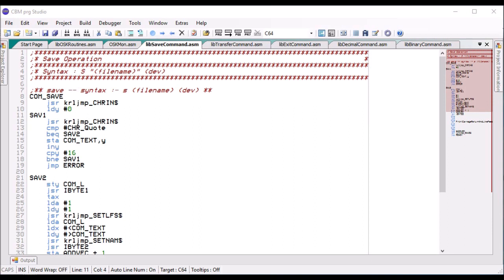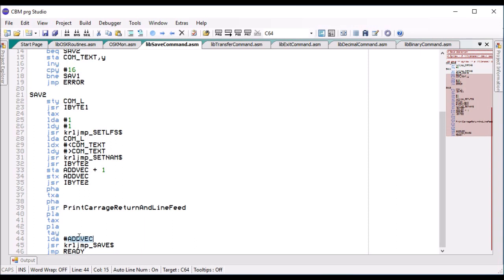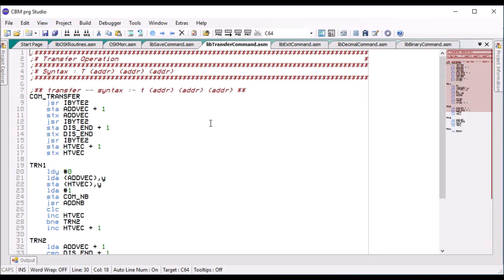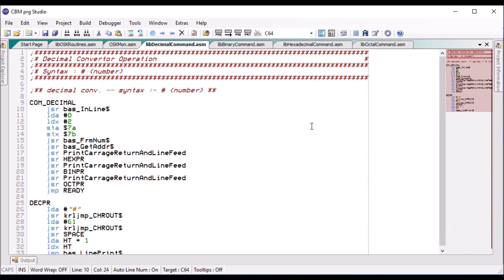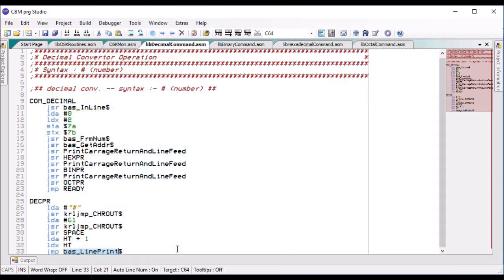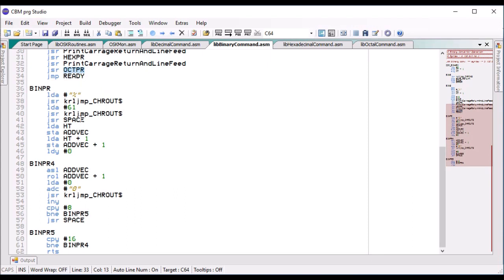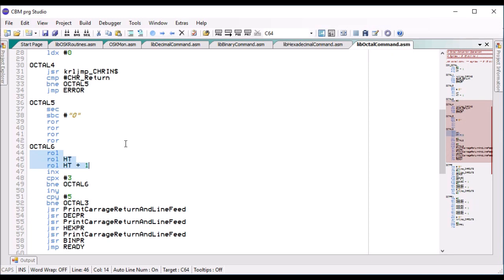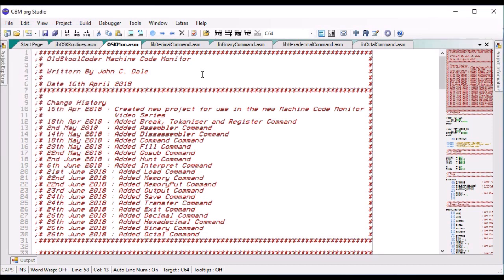Commodore VIC & 64 Machine Code Monitor Development Part Seven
This Episode is brought to you via CBM Prg Studio, You can download this program for free Please give generously to help Arthur continue his good work. Thank You.

Hello There,

This is the seventh and final installment in my series to develop our very own machine code monitor. This was originally developed back in 1986 when my folks had bought a c64 for xmas, and a 1541 disk drive, and this machine code monitor was version 1.

So i have decided to convert it over to CBM PRG Studio, and share it with you.

This episode explains the commands "Save", "Transfer", "Exit", and  Number Conversion routines "Decimal", "Octal", "Decimal" and of course "Hexadecimal" and how they are coded.

Dale Andrew Darling
John DiLiberto

Jesus Garcia